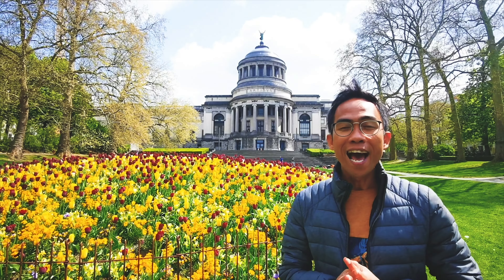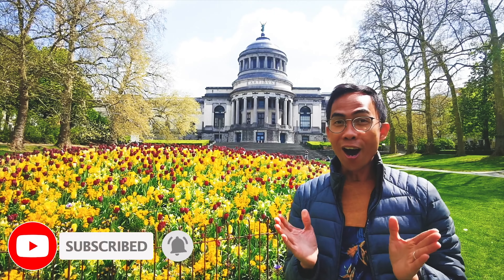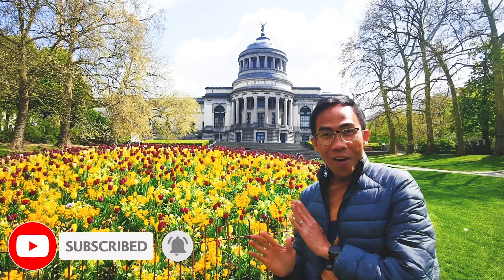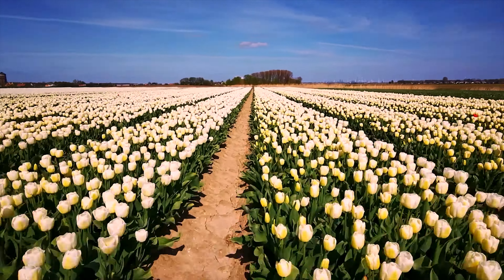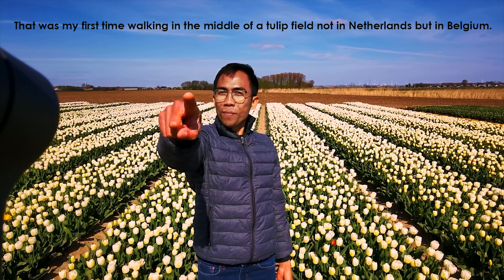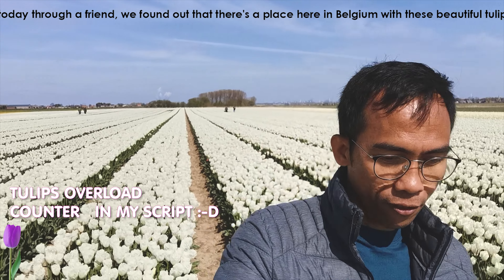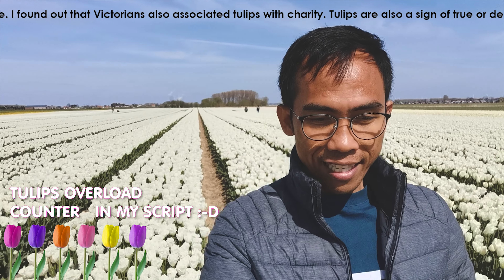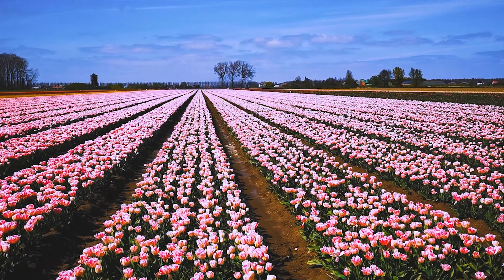The Tulip Fields in Belgium | The Planet V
I was absolutely thrilled to discover the presence of enchanting tulip fields near the border of Belgium and the Netherlands, offering a delightful opportunity to immerse oneself in their beauty without any entrance fees. While I have previously visited the magnificent Keukenhof, the current travel restrictions and inconveniences posed by the pandemic have made international travel a challenge.

Nevertheless, I invite you to relish the vibrant spring blooms of Belgium right from the comfort of your screen. These captivating tulip fields in Belgium are a testament to the region's natural splendor and serve as a reminder of the beauty that surrounds us, even during these trying times.

Join me as we embark on a virtual journey through these picturesque fields, where rows upon rows of colorful tulips paint a breathtaking panorama. From vivid reds and radiant yellows to delicate pinks and vibrant purples, these spring flowers are a sight to behold.

Let the vibrant hues and delicate petals of these Belgian tulip fields transport you to a realm of natural wonder and rejuvenation. Though we may be physically distant, the beauty of these blossoms unites us in admiration and appreciation for the wonders of nature.

Sit back, relax, and indulge in the splendor of these spring flowers, as we celebrate the resilient spirit of nature and find solace in its timeless beauty.

Camera: HuaweiP30
Gimbal: Feiyutech Vimble 2S
Microphone: AT2020 USB+